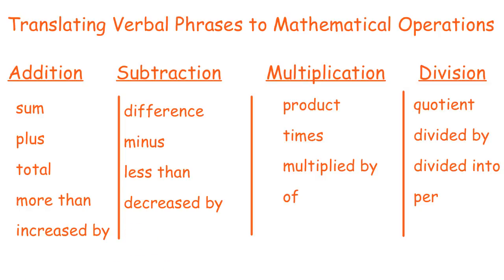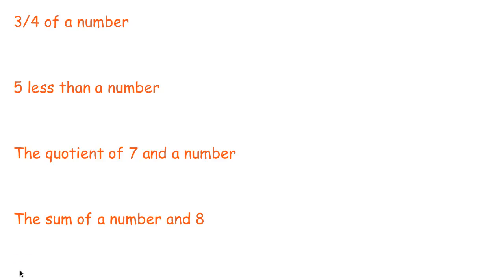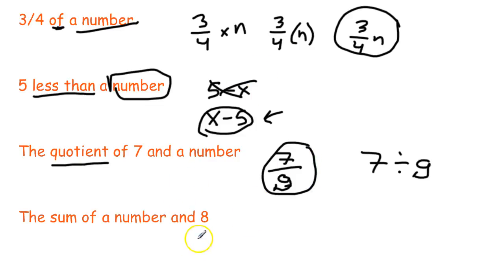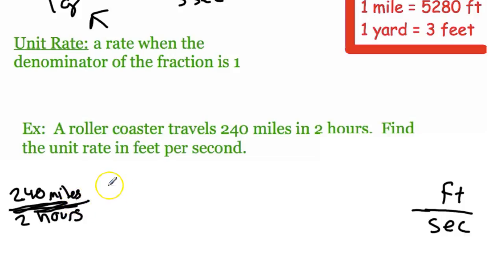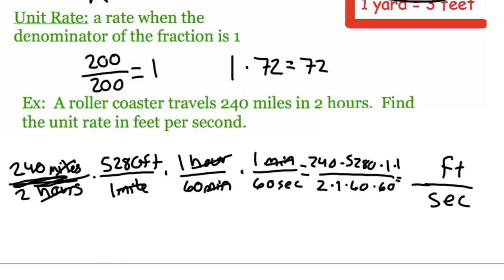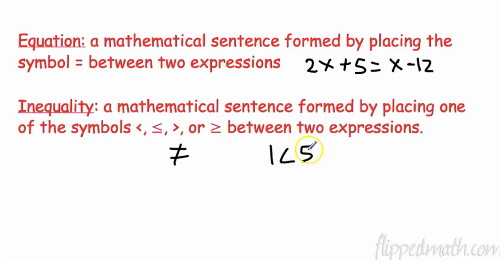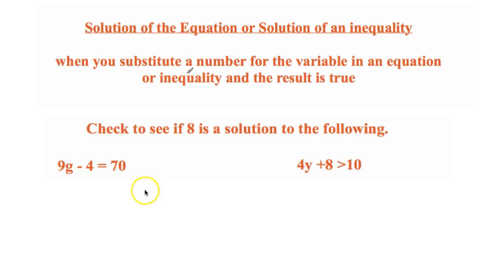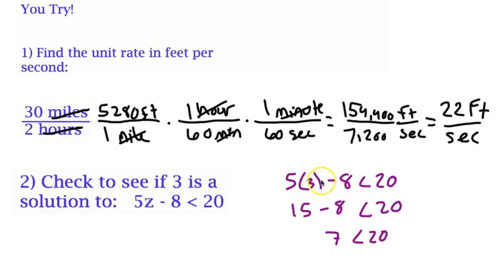0.2 Translating Verbal Phrases